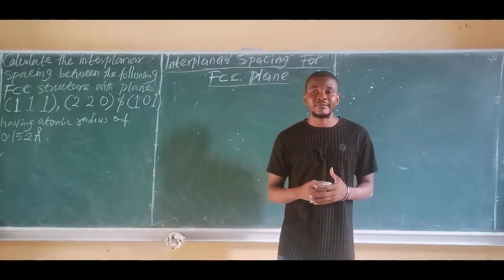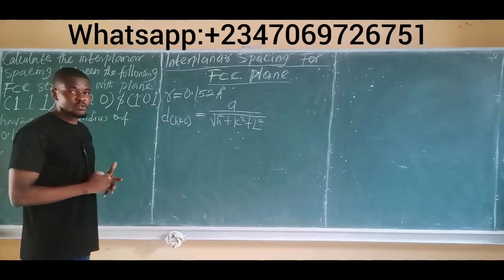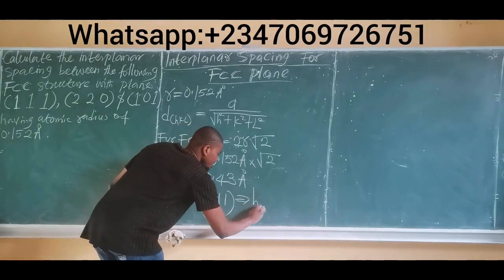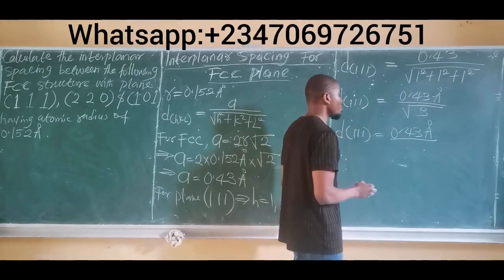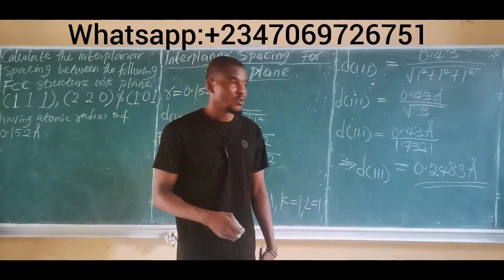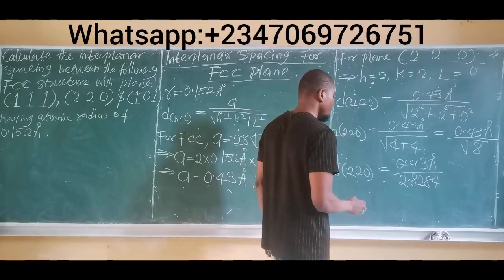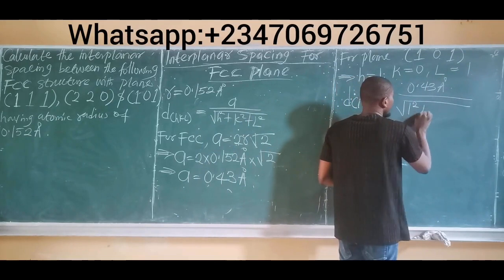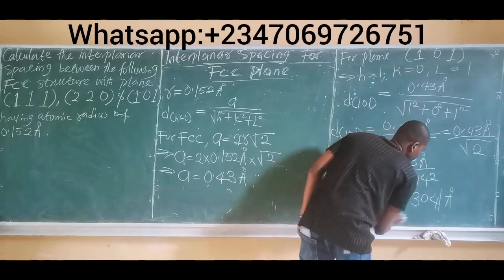Interplanar Spacing in fcc | Interplanar Spacing Problems | Interplanar Distance in fcc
Interplanar spacing in fcc

Learn how to calculate interplanar spacing in FCC (Face-Centered Cubic) structures with this in-depth guide. We’ll explore interplanar distance in FCC crystals, tackle common problems, and explain how interplanar distance is determined in cubic crystals. Ideal for students and enthusiasts looking to master these essential concepts.